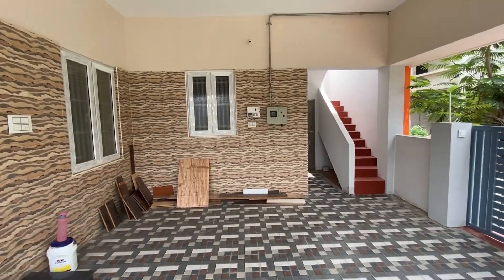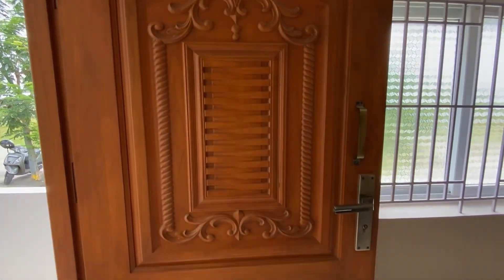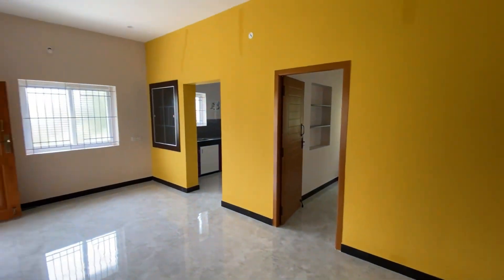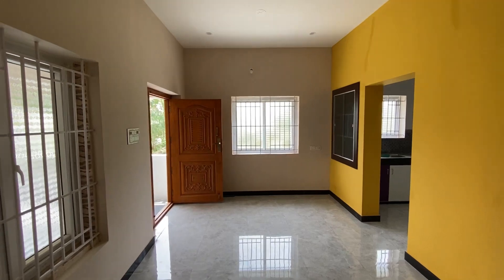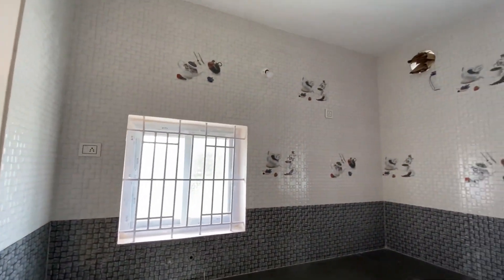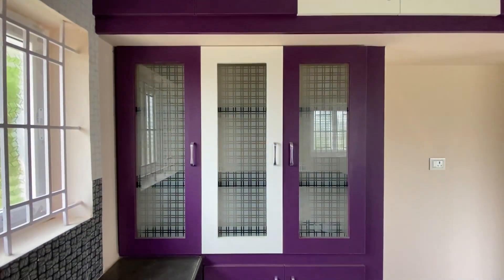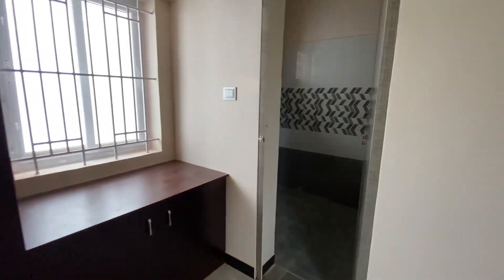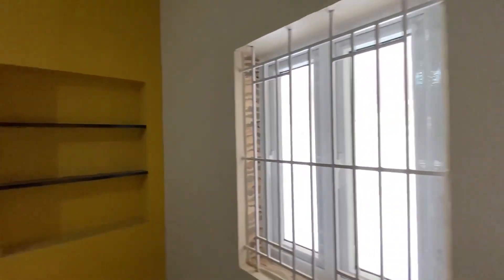HOUSE FOR SALE IN SARAVANAMPATTI (A196)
Location:
Near Saravanampatti

Land details:
32*40
1180 s/f
2.938 cents
North facing site
North facing house 🏡

Building details:
1100 s/f
Hall:10*21
Kitchen:10*11
Bedroom:10*16,10*11 with attached bathroom
Car parking:18*16
52kl budget house 🏡
Negotiable

If you want more details contact
A K REAL ESTATE
NANDA KUMAR